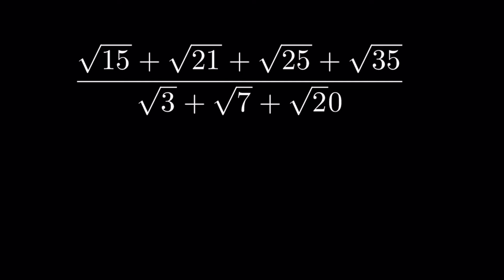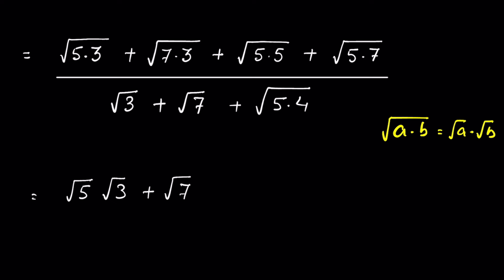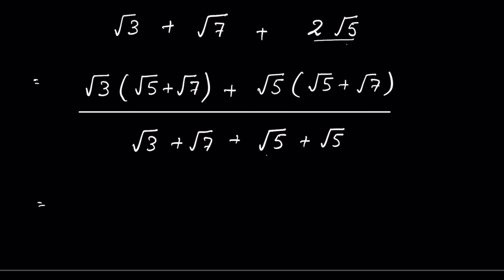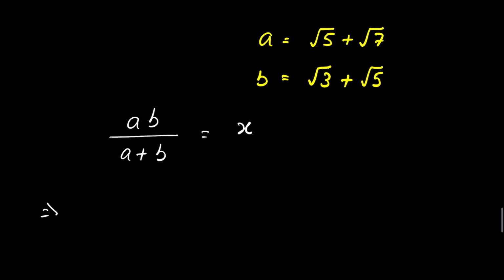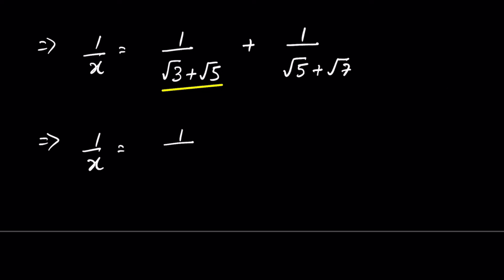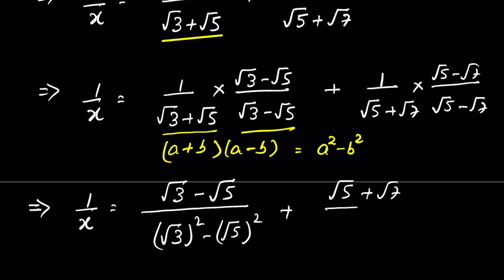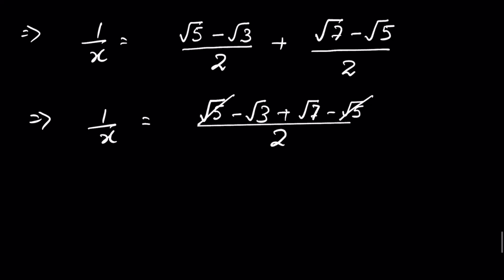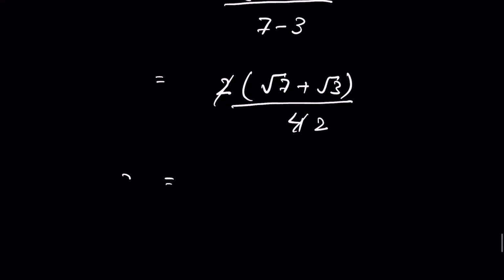Nice radical question math Olympiad can you simplify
Radical simplification